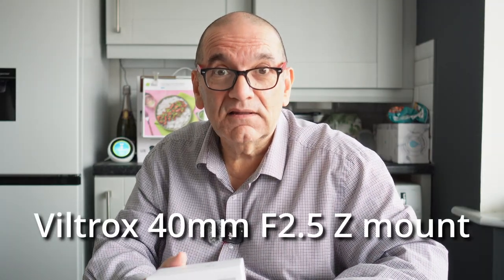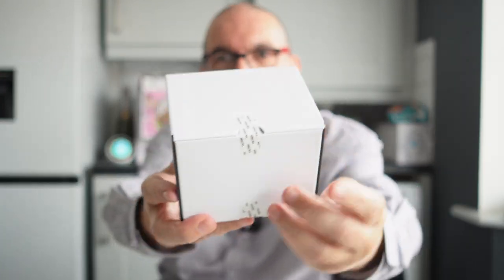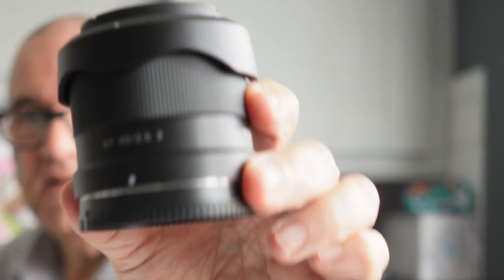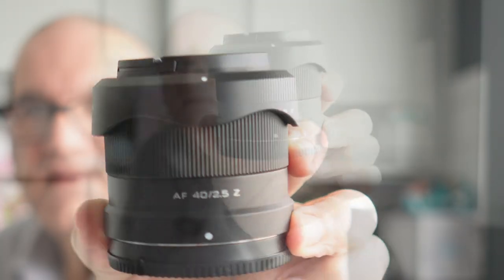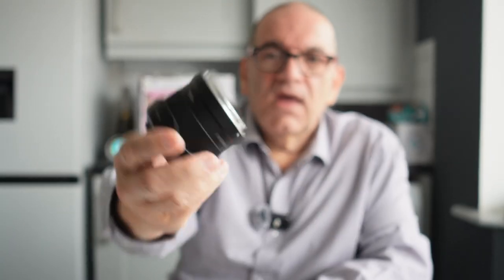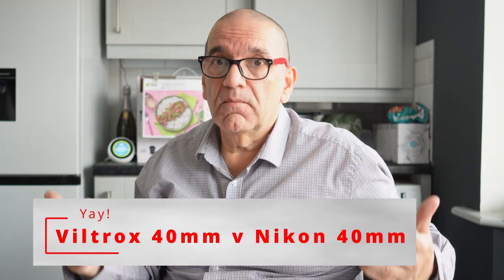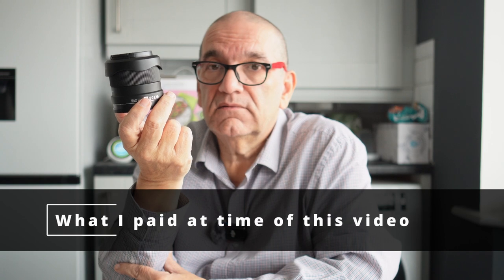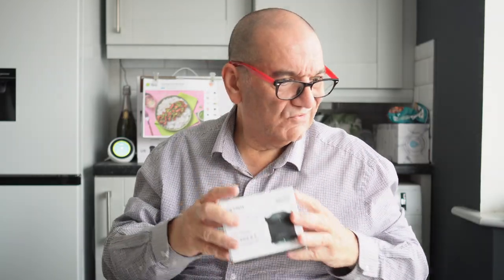Nikon fit 40mm f2.5 lens | Viltrox Z Mount (review coming soon)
In today's video I'm doing a quick unboxing of the Viltrox 40mm F2.5 lens for Nikon Z Mount.

I also have a used copy of the Nikon 40mm F2 Z lens and in a future video I'll do a full review of both lenses and compared them to each other.

At the time of making this video (the Viltrox was on offer) I paid about half the cost of a used Nikon 40mm Z mount - that's a bargain in anyone's language.

But is the Viltrox lens any good? You'll find out in the review video and the comparison videos coming soon!  Keep watching.

This lens is tiny and is a great focal length for street photography (28mm is sometimes preferred, but 40mm is close enough to the street favourite 35mm and gives you a slightly more comfortable working distance if you're a bit shy!)